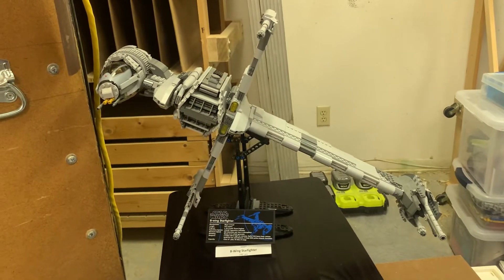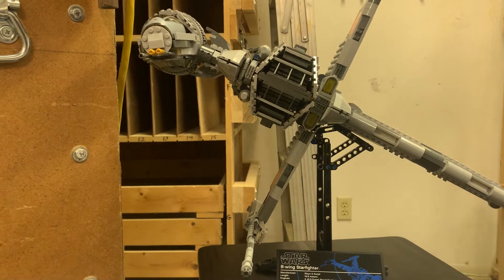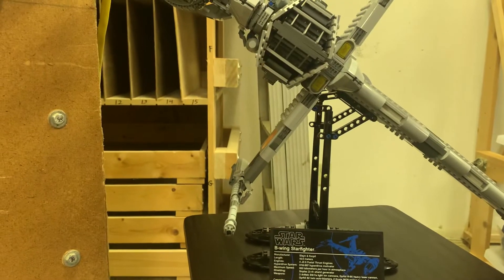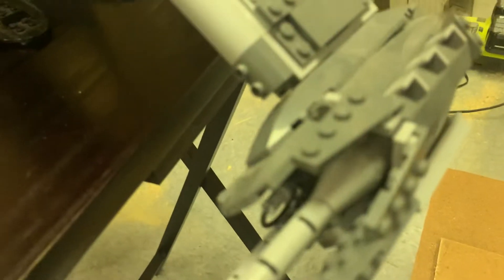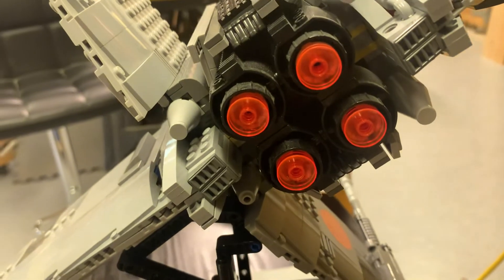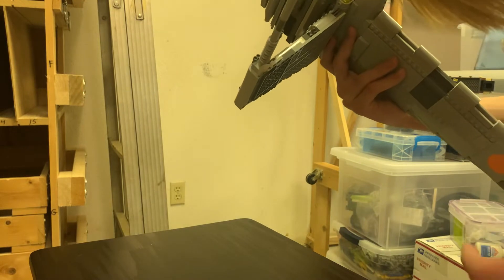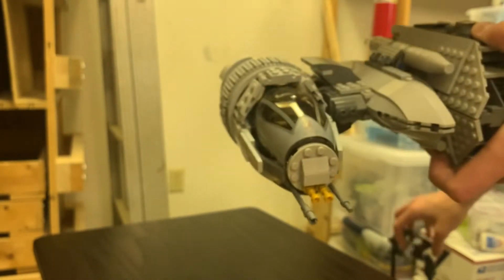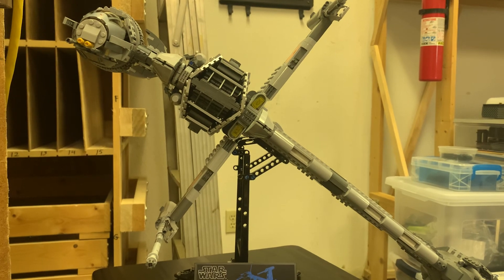LEGO | UCS B-Wing | Star Wars : Return of the Jedi Set Review